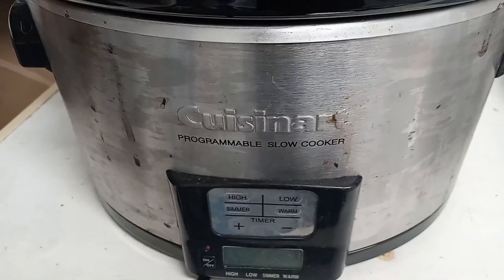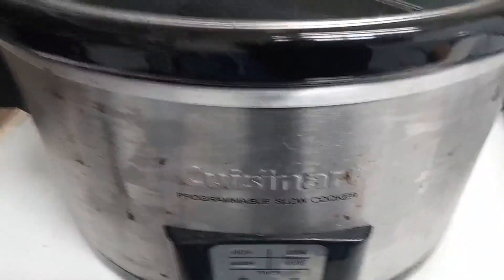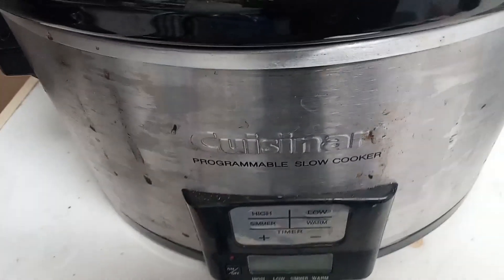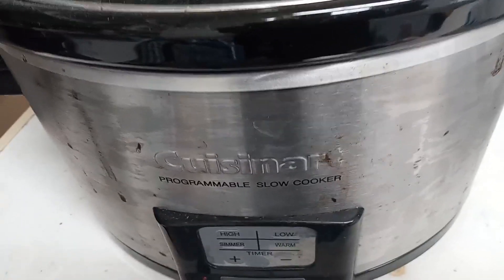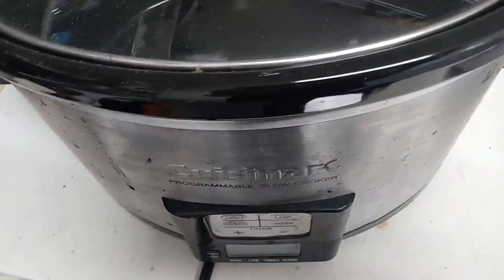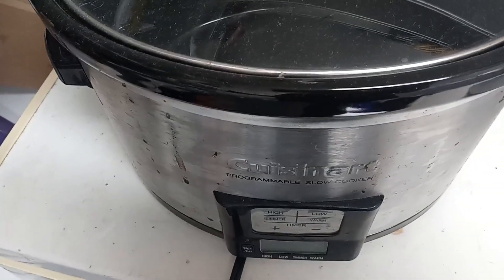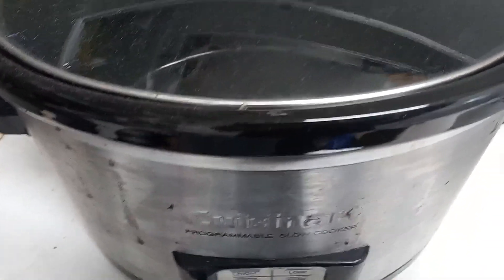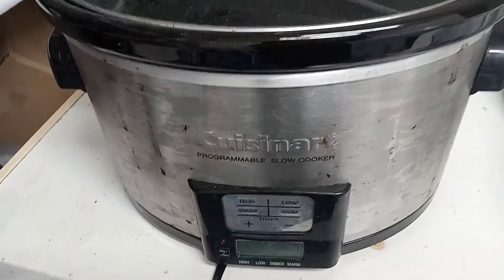Honest Review of Cuisinart Programmable Slow Cooker